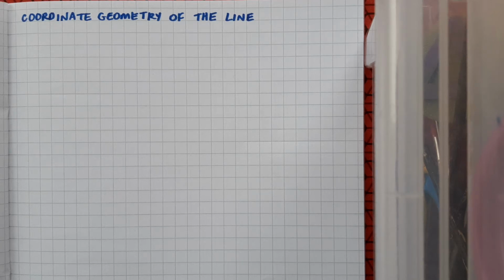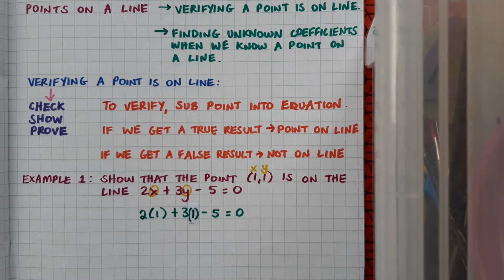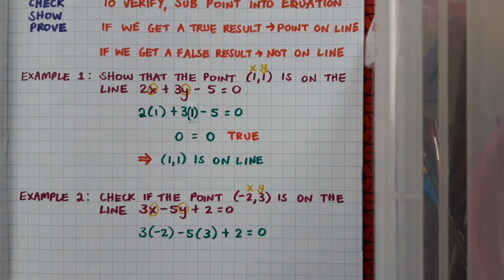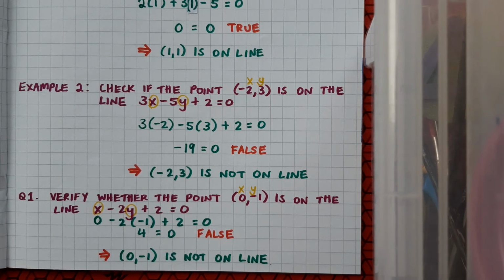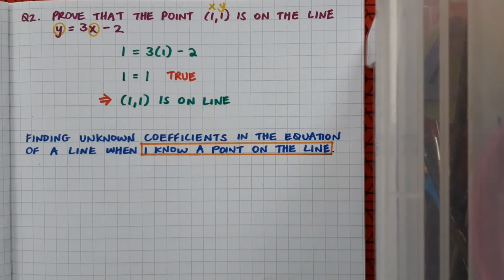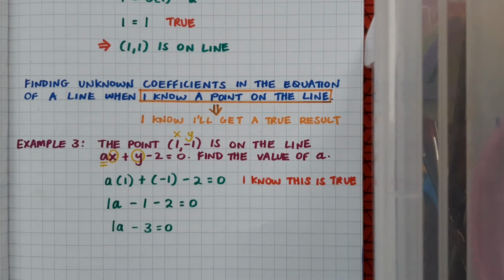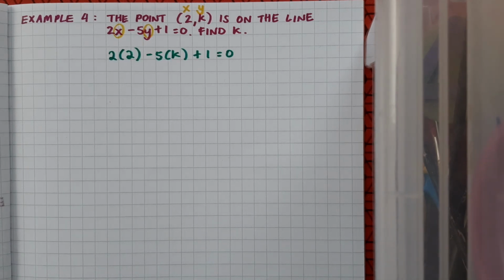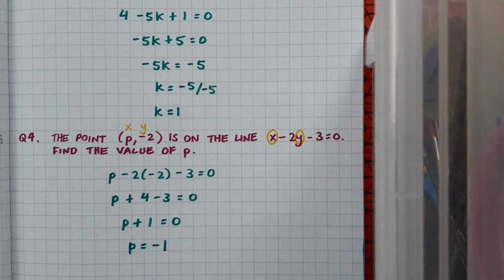Is the Point on the Line?